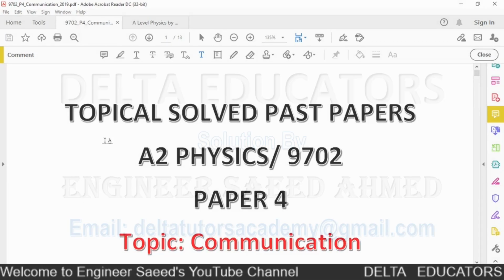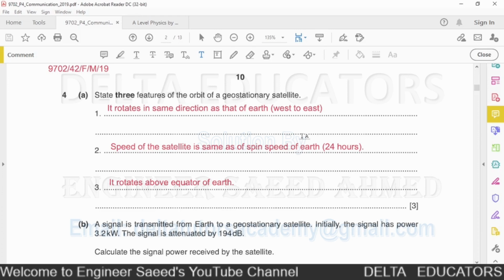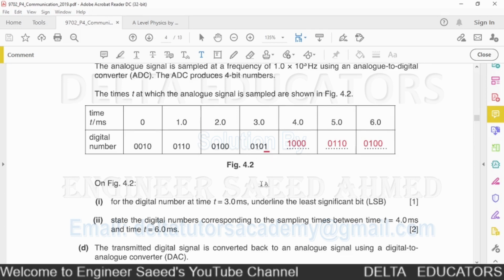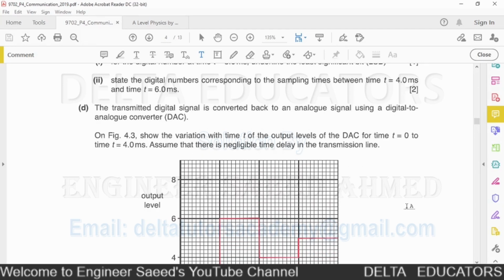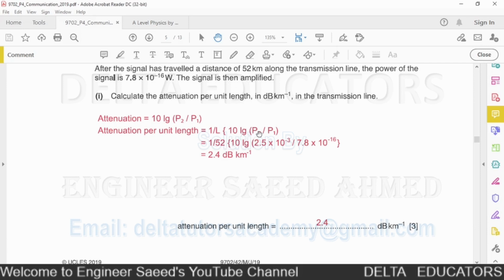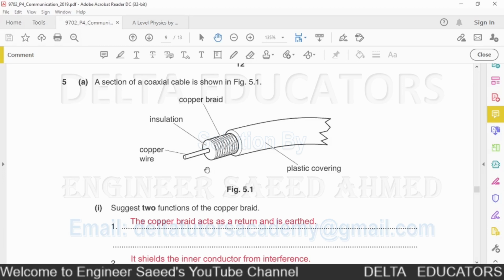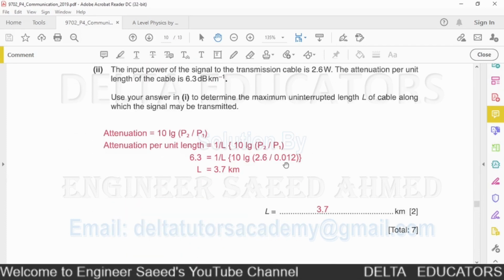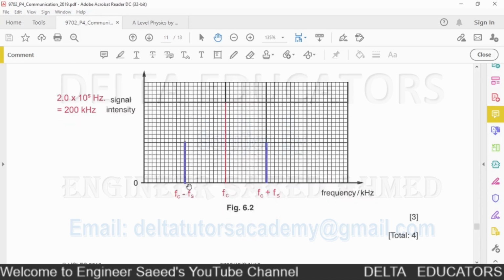9702 A2 Physics Topical Solved Past Paper - COMMUNICATION 2019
9702 A2 Physics Topical Solved Past Paper - COMMUNICATION 2019